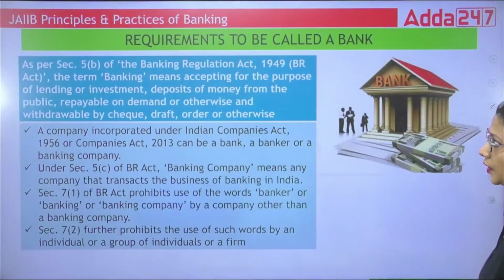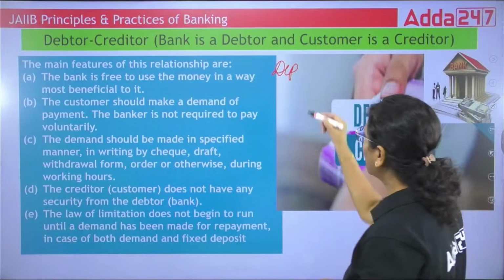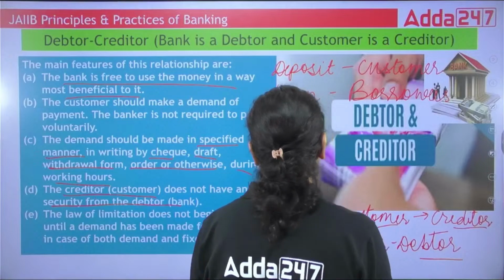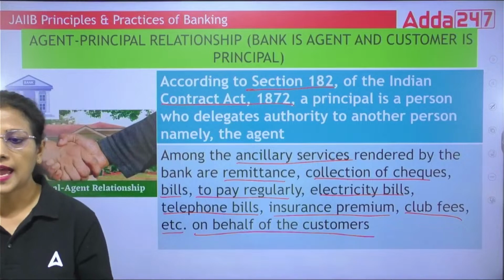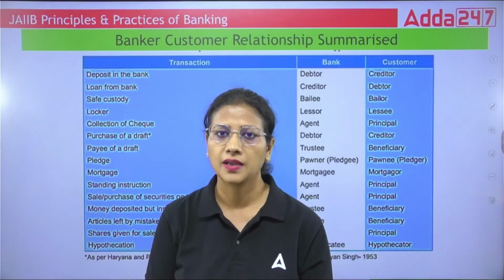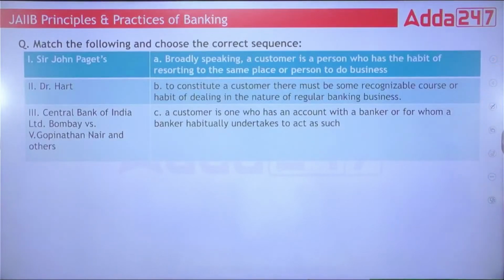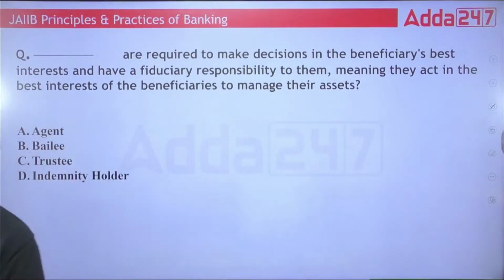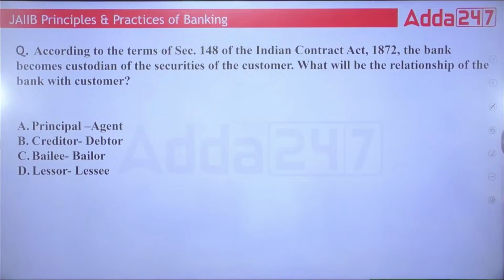JAIIB May 2025 Champions | PPB Module A Banker-Customer Relationship | Unit 1 | English Medium 📚🤝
🎯 JAIIB May 2025 Champions - Get ready to master PPB Module A with Unit 1: Banker-Customer Relationship! This video is specially designed for JAIIB aspirants aiming to understand the core concepts and build a strong foundation in the Banker-Customer Relationship topic. Learn the essentials and key strategies that will help you ace the JAIIB May 2025 exam! 💪📖

◉ Detailed coverage of Unit 1: Banker-Customer Relationship
◉ Key principles and concepts of banker-customer interactions
◉ Practical examples to understand the importance of customer relations
◉ Tips on tackling related questions in PPB exam

➤ Why This Video is Important for JAIIB
◉ Builds a strong foundation for Banker-Customer Relationship
◉ Helps you understand key concepts required for PPB exam
◉ Get ready to tackle tricky questions on customer relations in the exam

➤ Study Tips for JAIIB May 2025
◉ Focus on building knowledge of key PPB concepts
◉ Master banking laws and customer handling skills
◉ Use practical examples to solidify learning and increase retention

🚀 Whether you're starting your JAIIB prep or revising, this video is packed with essential insights to help you crack JAIIB May 2025 with confidence! ✨